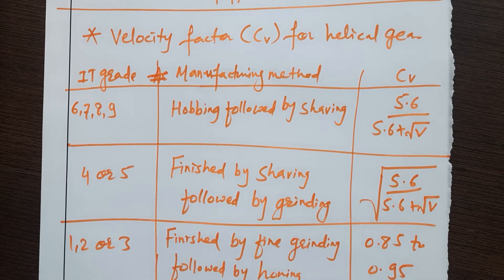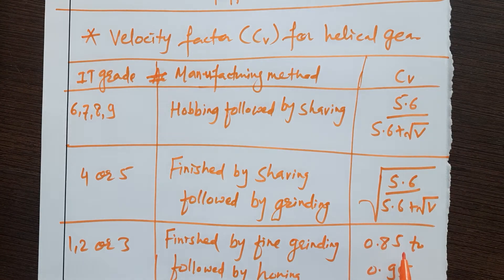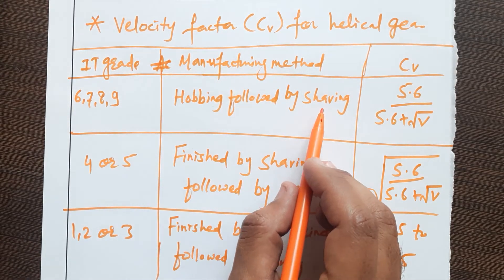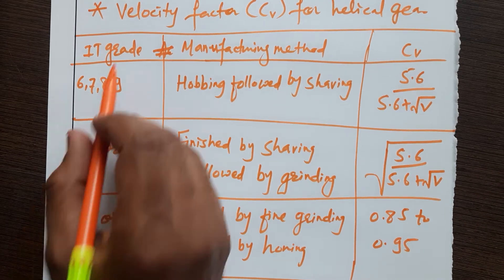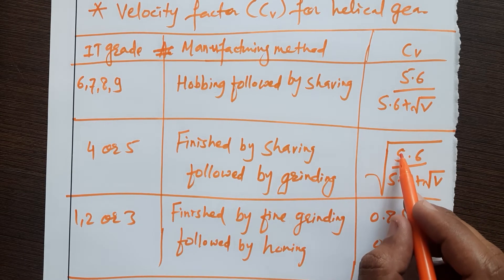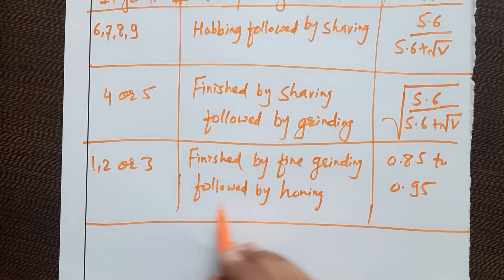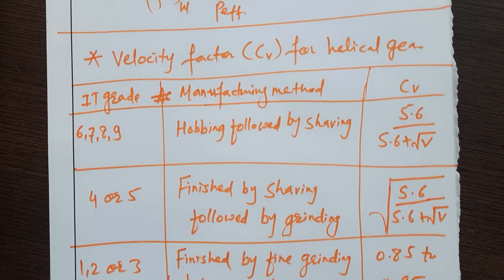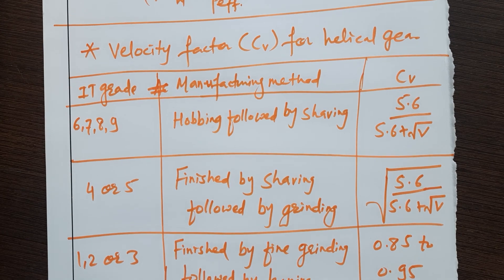D 2.15 Helical Gear |Calculation of Velocity Factor of Helical Gear